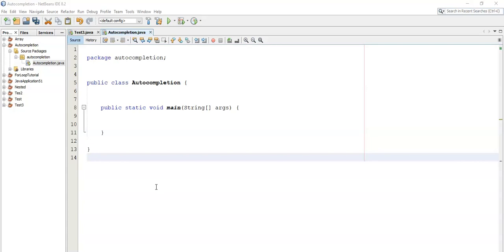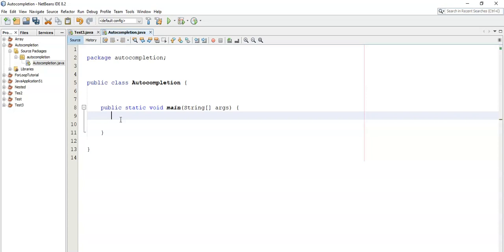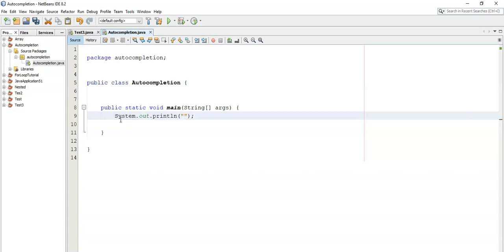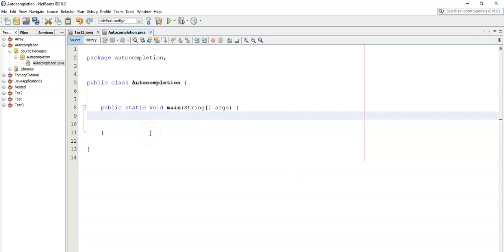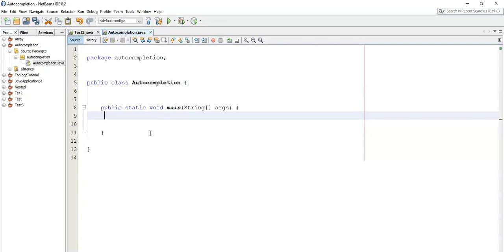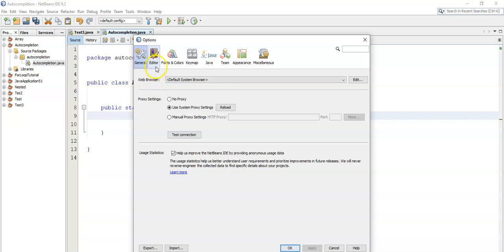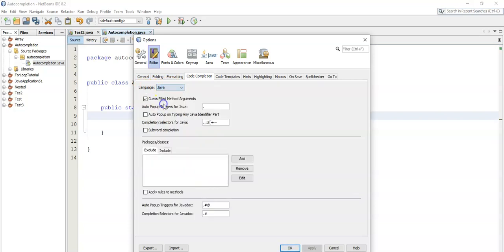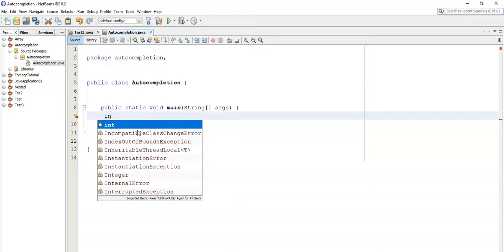NetBeans IDE Auto completion for Java projects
This video shows steps on how to auto-complete the java identifier part. It guides you on how to enable auto-completion on NetBeans IDE.